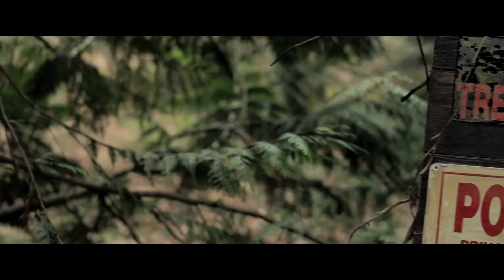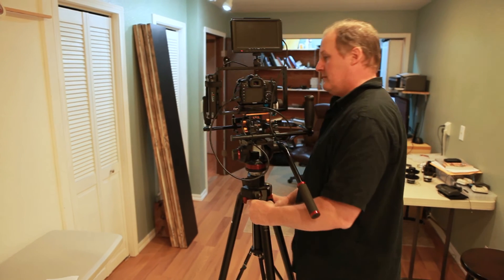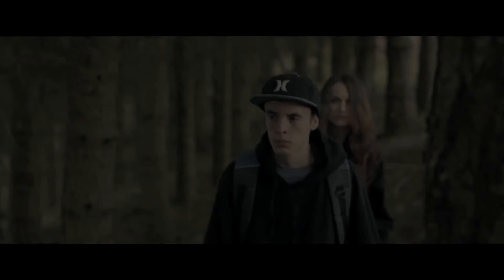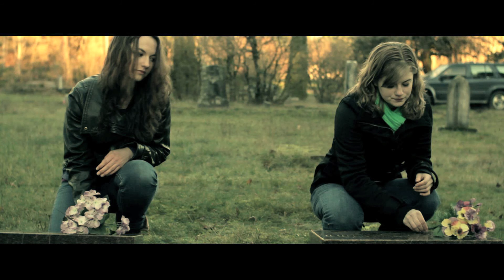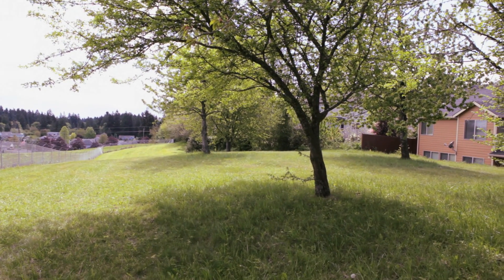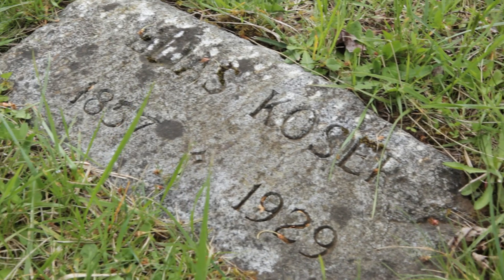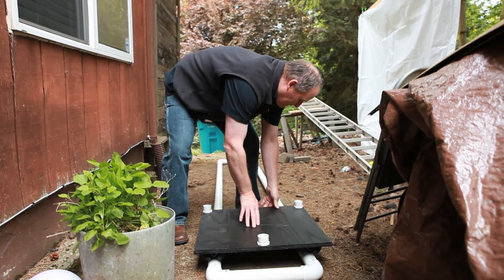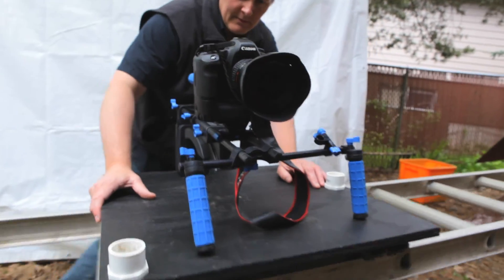Unmarked the film - Behind the scenes (Vancouver, WA)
Inspired by an eerie slice of Vancouver history, local photographer transforms his home into a movie set.